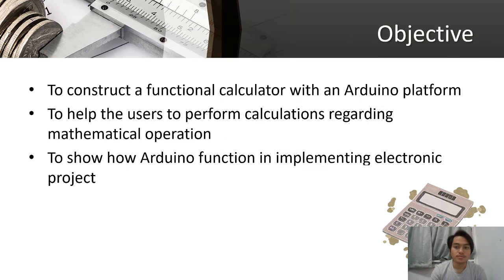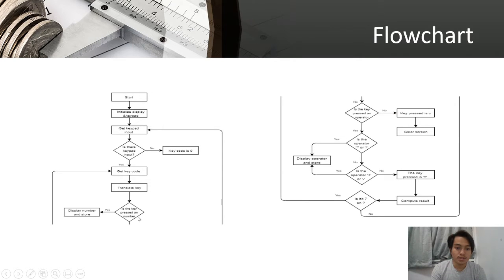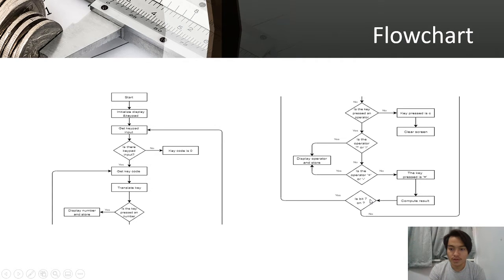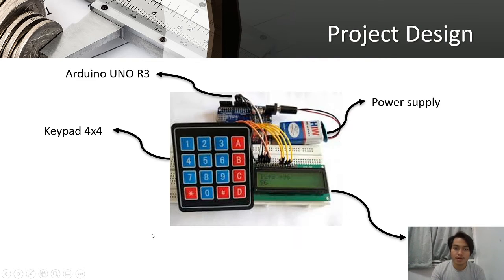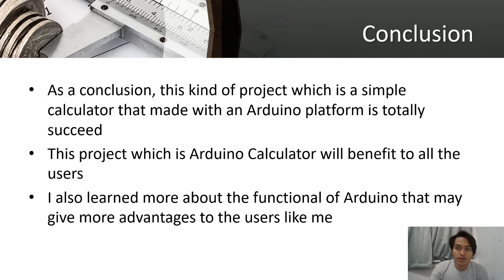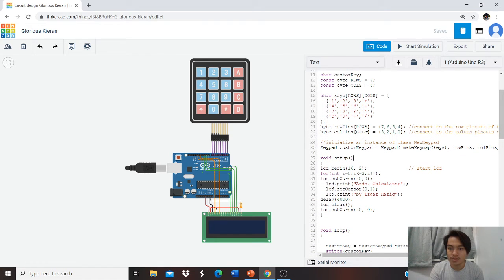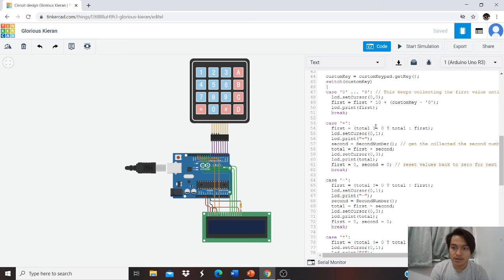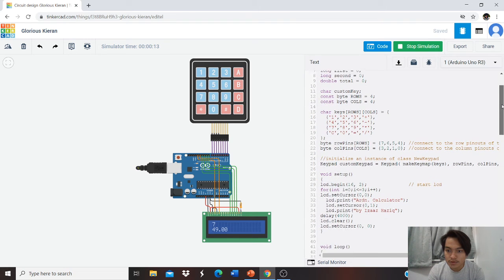Final Project - Arduino Calculator